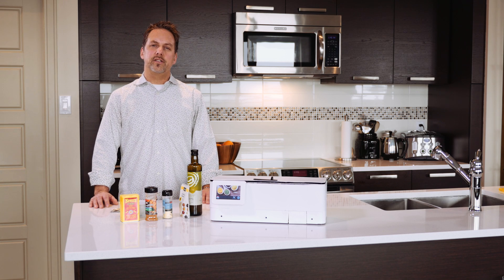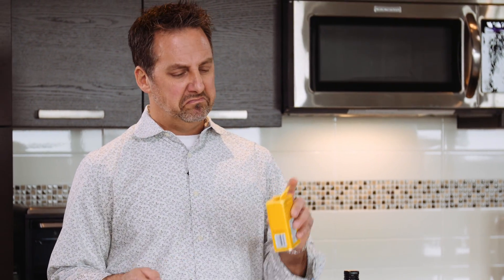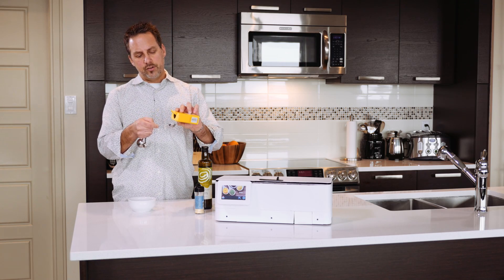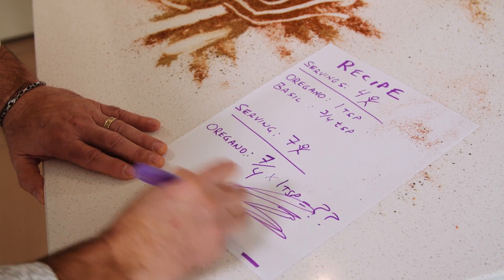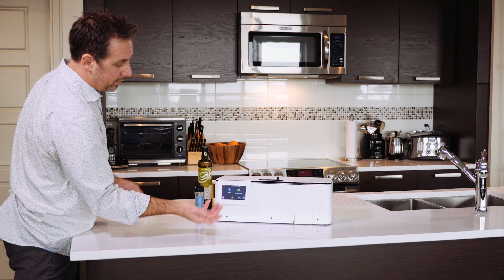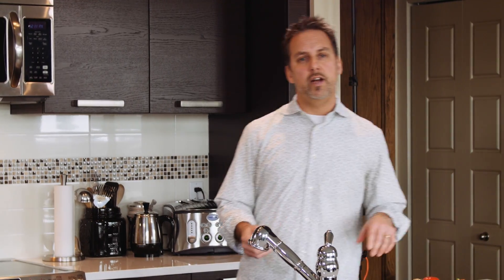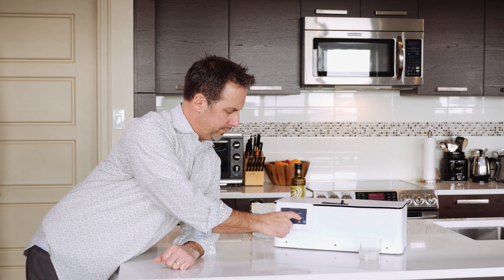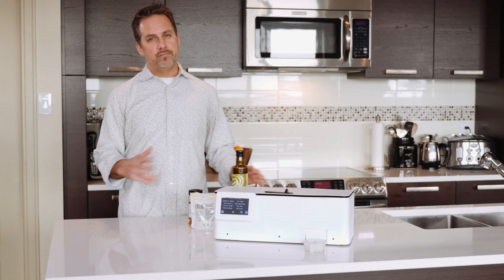Automated Spice Dispenser DEMO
US patent filing # US62/479,376